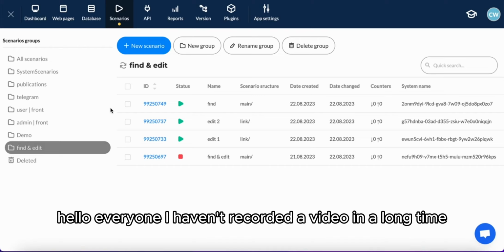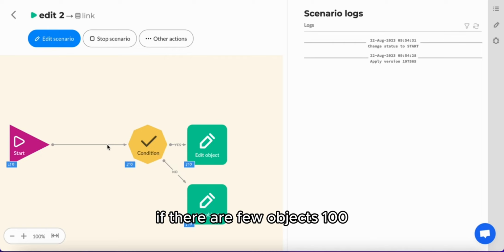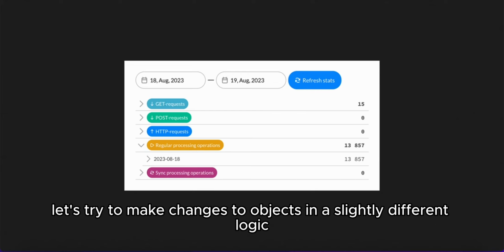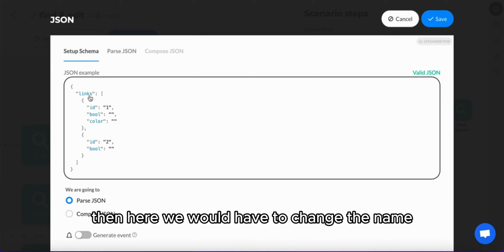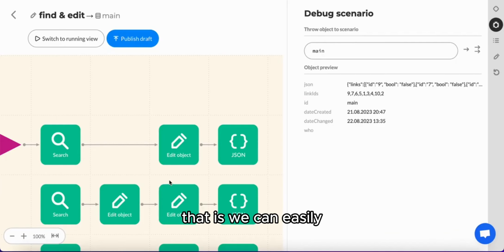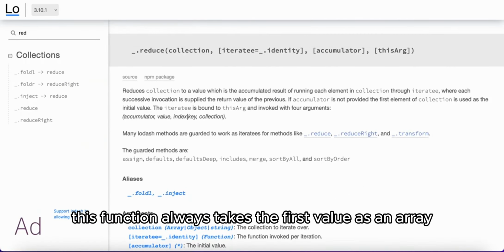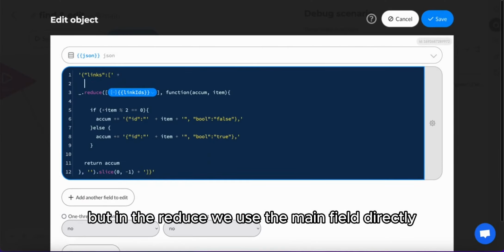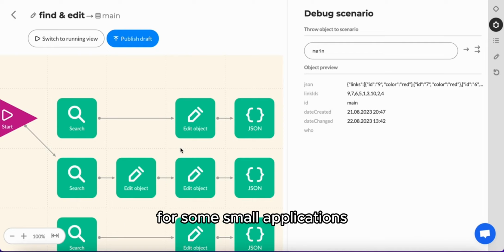How to edit thousands of objects in 4 steps